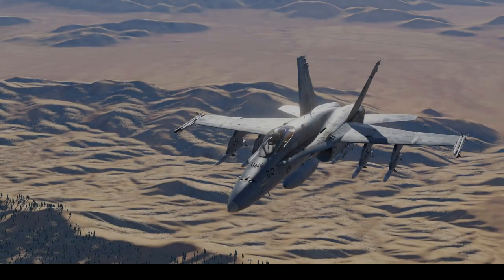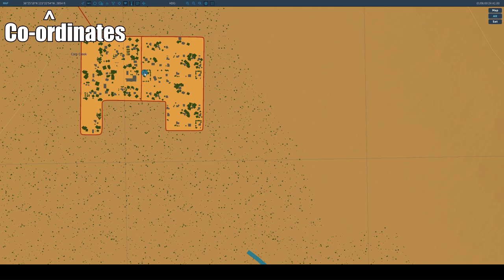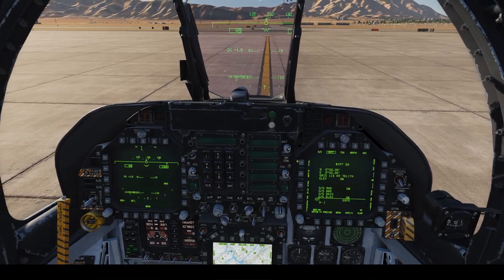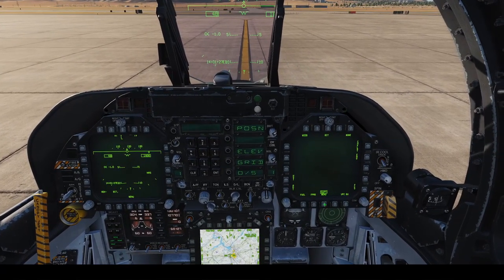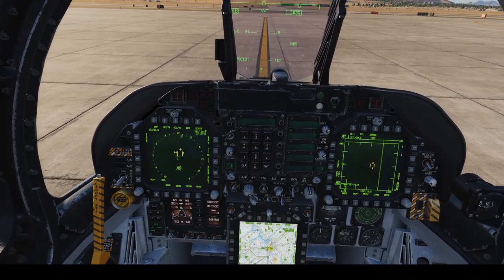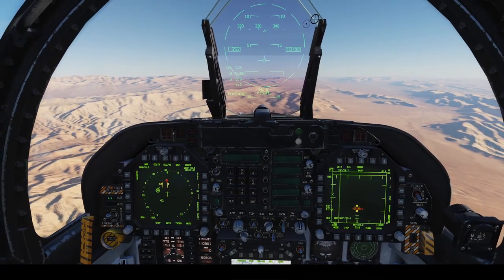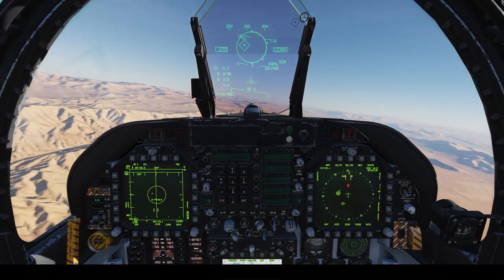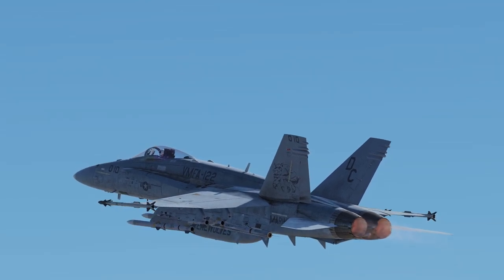DCS WORLD | Using Bullseye in the F-18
This is a quick tutorial video on how to setup and use a bullseye point in the F/A-18 Hornet. This will allow you to use Bullseye when operating with a GCI